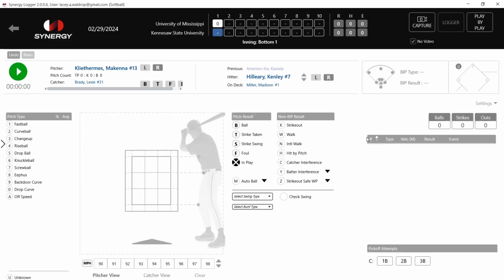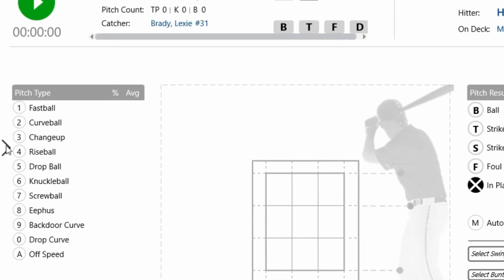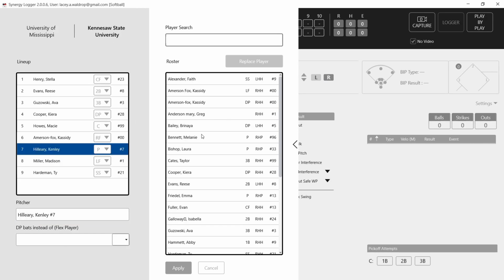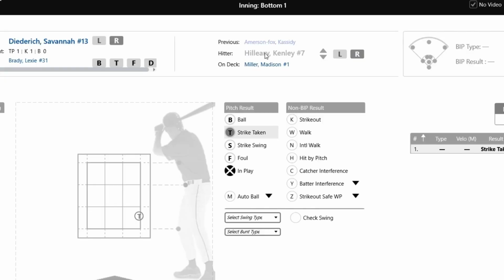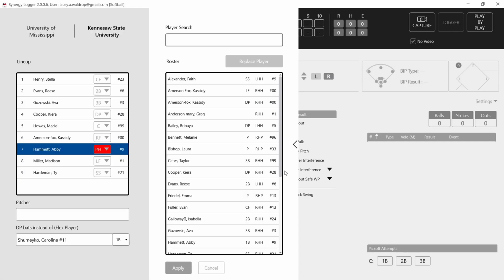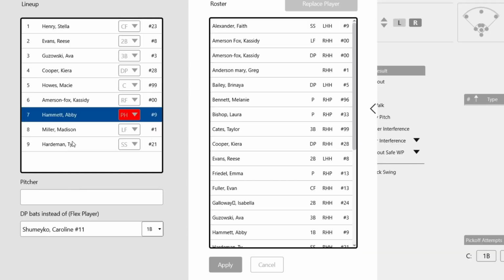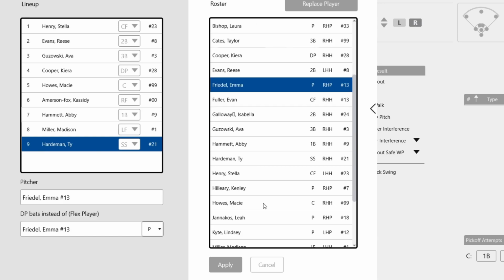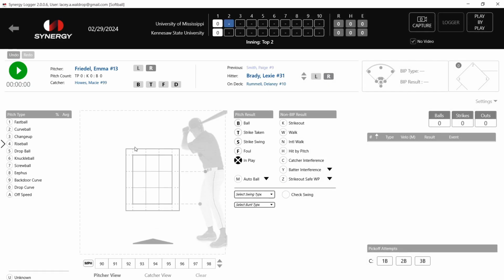Team Logger - Defensive Substitution Tips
In this video, we demonstrate some best practices and tips for making substitutions while logging games or practice sessions in the Synergy Team Logger.

Chapters:
00:00 Intro
00:36 Quick Substitutions
00:49 Detailed Substitutions
03:39 Best Practices
03:58 Outro